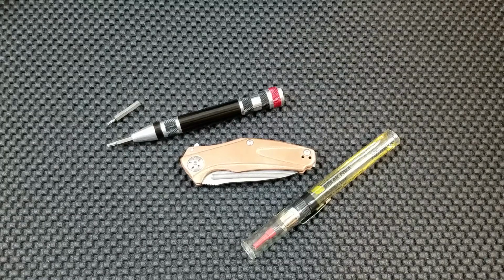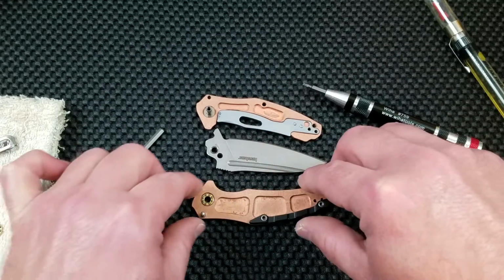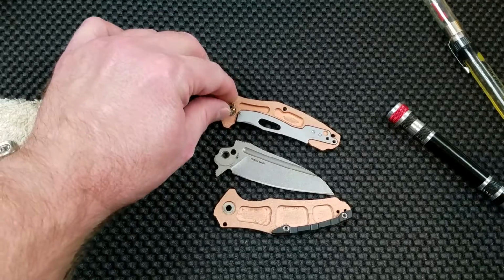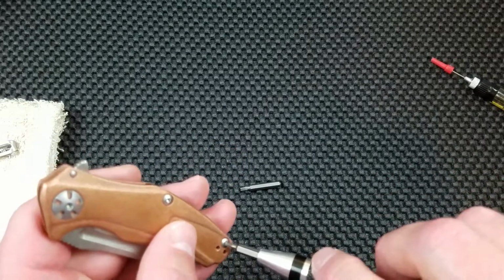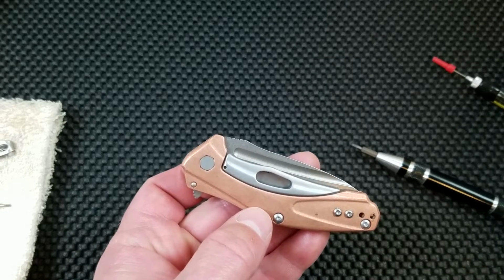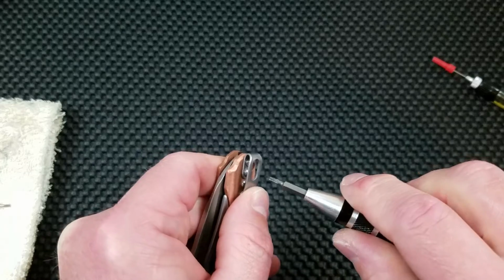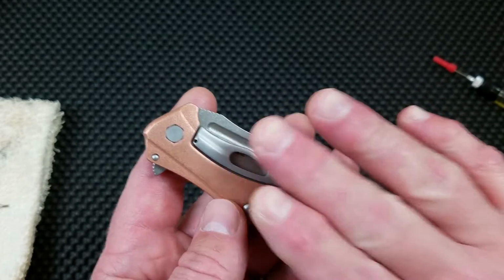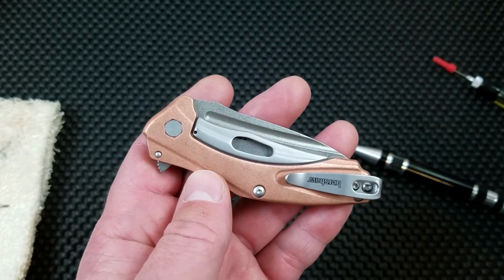Guts and Glory: Kershaw Natrix copper disassembly and detent issue explanation.